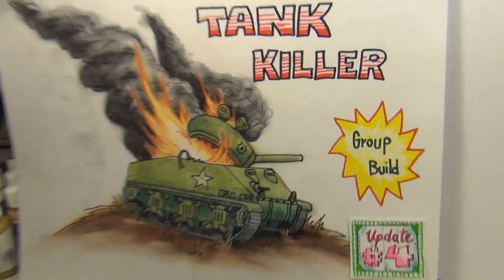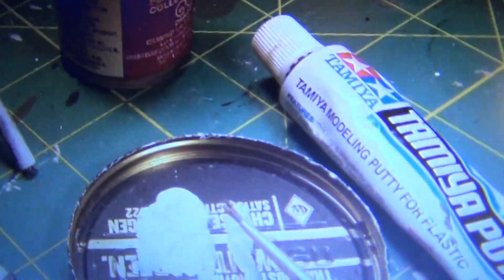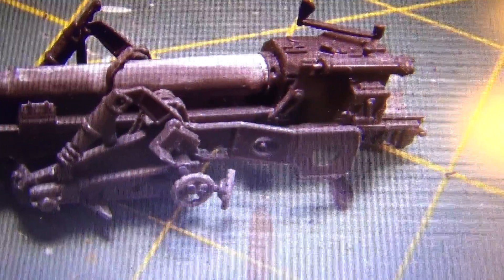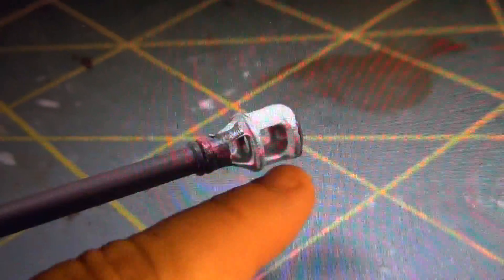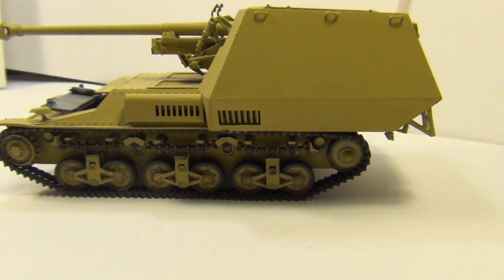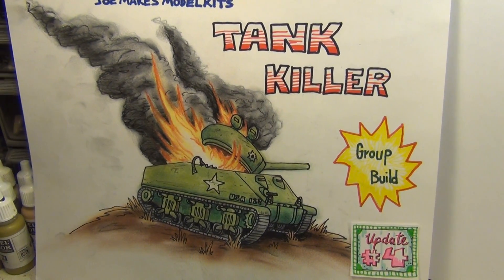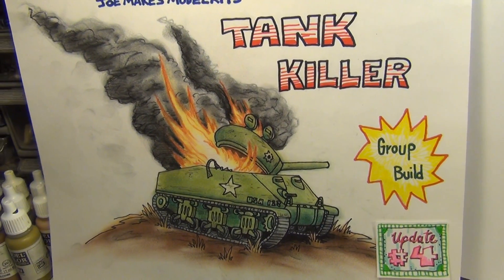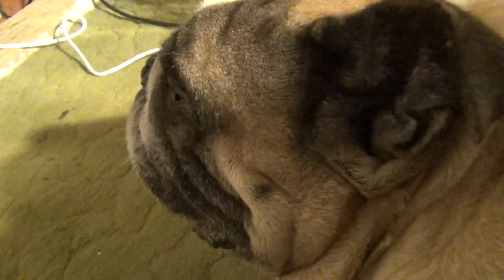Tank Killer GB - Update4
Pak 40 built and painted. Special attention was paid to seam work on the gun.
Address current community Hub-Bub. Run down of current Group Builds.
Check out Mademodelers 500 sub contest.
Bill.